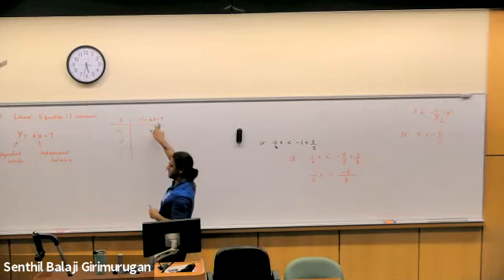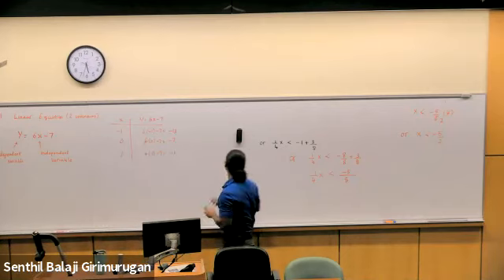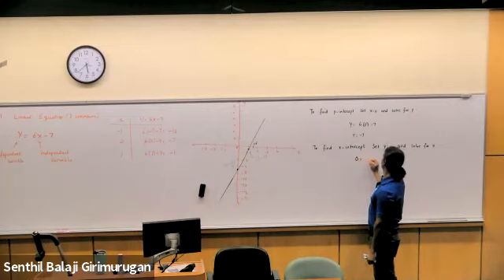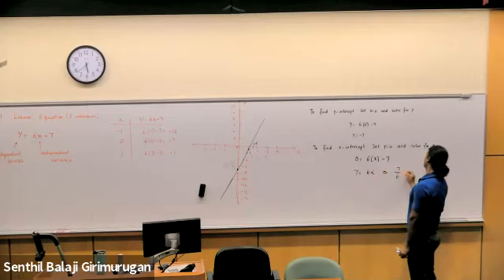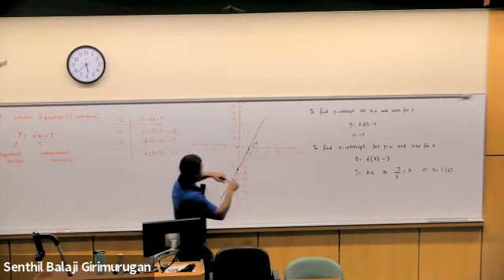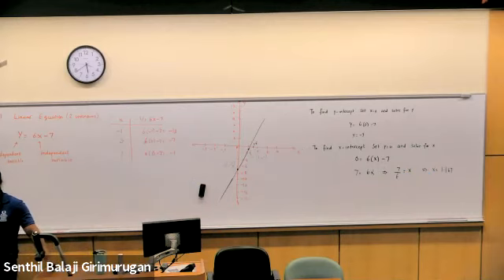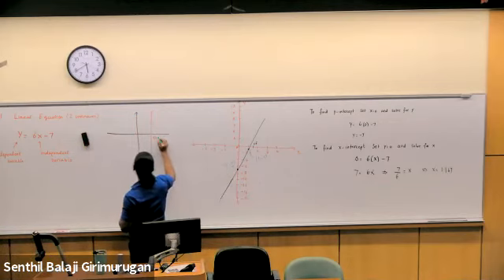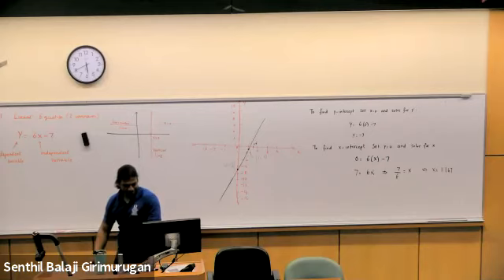Linear Equations (Part-I)